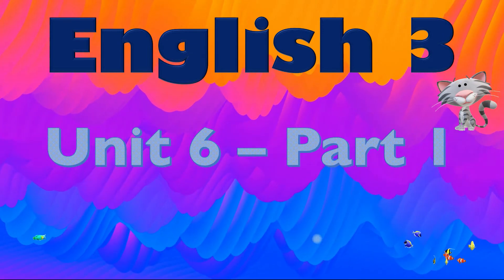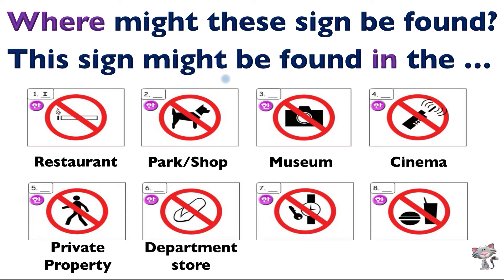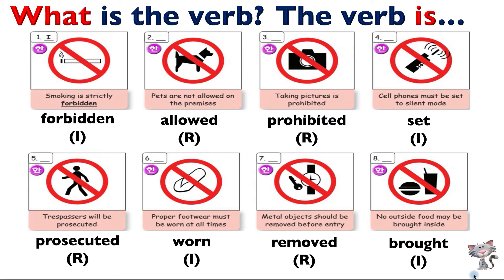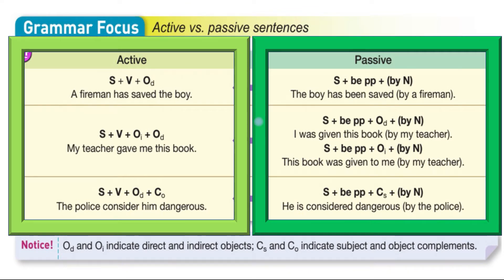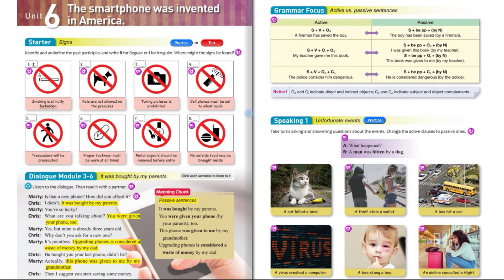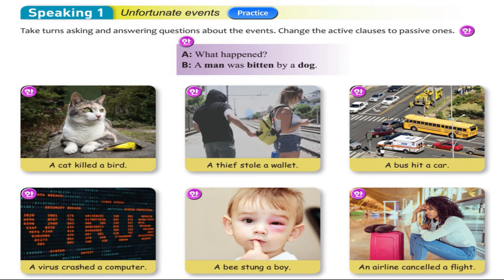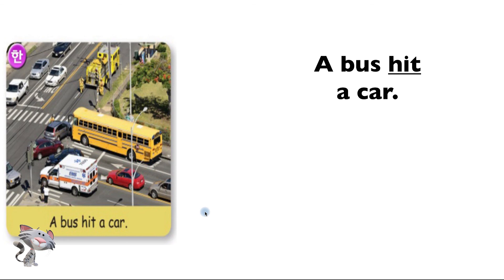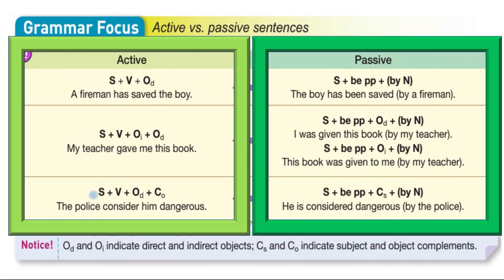[DSU] English 3 - Unit 6 - Part 1 - Signs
Places for signs: Restaurant, Shop, Museum, Cinema, Private Property, Department Store, Airport, Library

Active vs Passive Clause (Sentence):

1.
The cinema strictly forbids smoking.
Smoking is strictly forbidden (by the cinema).

2.
The shop does not allow pets on the premises.
Pets are not allowed on the premises.

3.
Taking pictures is prohibited.
The museum prohibits taking pictures.

4.
The audience must set cell phones to silent mode.
Cell phones must be set to silent mode (by the audience).

5.
[Homework]
Trespassers will be prosecuted (by the government).

6.
[Homework]
Proper footwear must be worn at all times (by the customer).

7.
[Homework]
Metal objects should be removed before entry (by the passenger).

8.
Homework
No outside food may be brought inside.